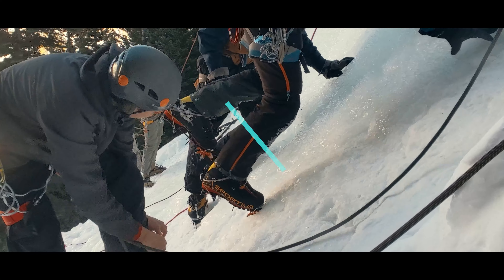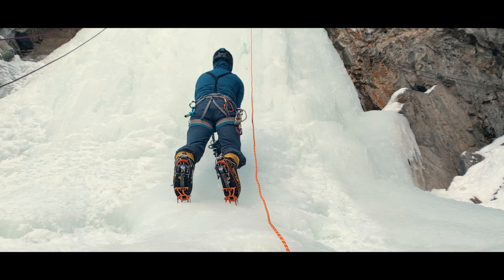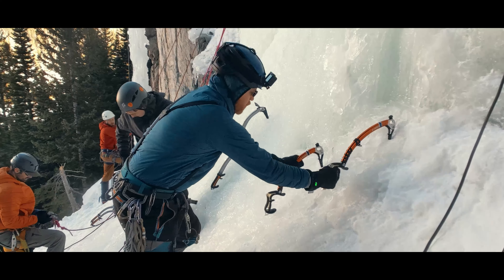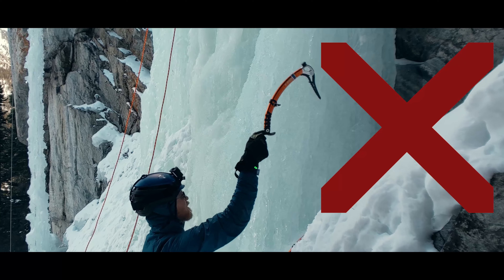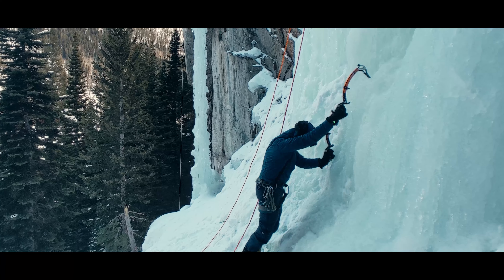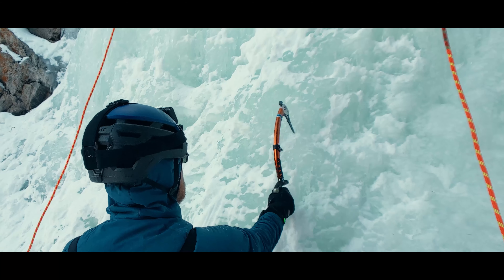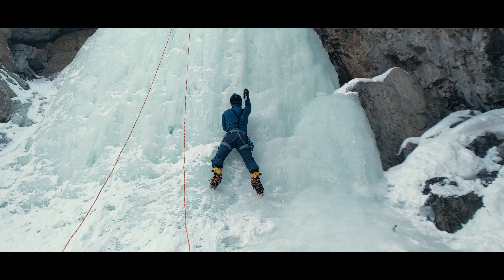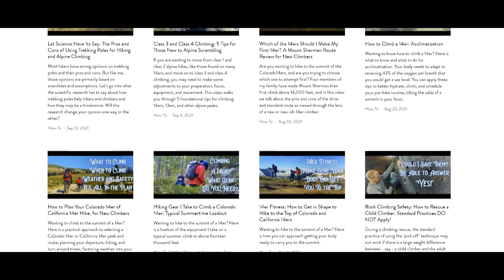How to Ice Climb: Swinging Ice Tools and Efficient Movement Sequence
If you are going to get into alpine climbing, you need to be able to handle the variable conditions which mountains present to us. So, beyond snow and rock, one may need to contend with ice. You may love ice climbing, like my kids and I do, or you may grudgingly pursue it, but it is a necessary set of skills to have for mountaineering. Last video, we talked about good footwork Today we talking about making efficient swings and combining all the individual techniques into a full movement sequence.

0:00 Intro
0:12 Bumper
0:31 Climbing Footwork and Handholds
0:59 Ice Climbing Video Series
1:08 Swinging Ice Tools Properly
3:06 Movement Sequence
4:11 Conclusion
4:30 Outro